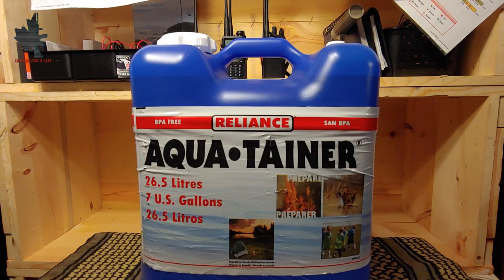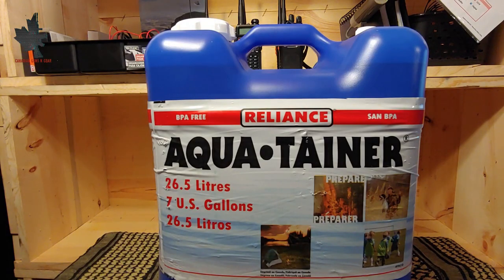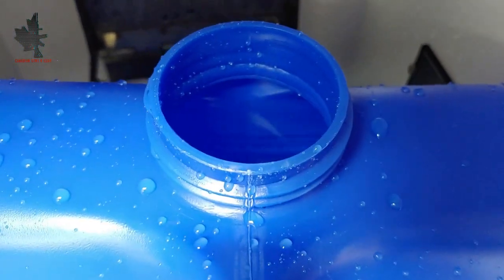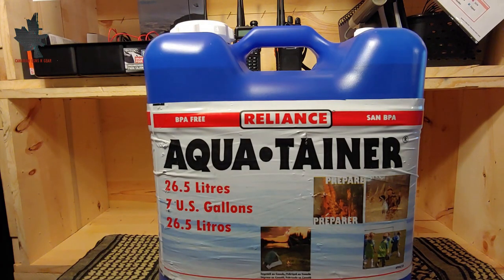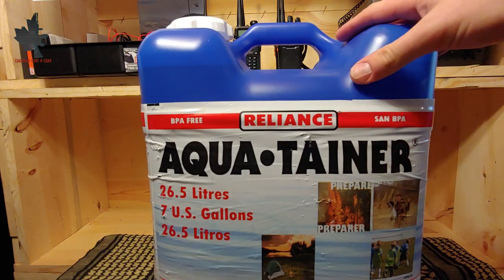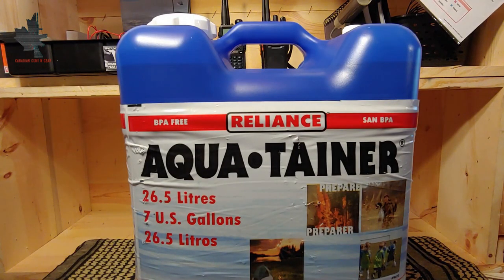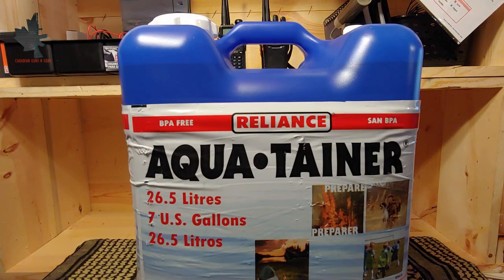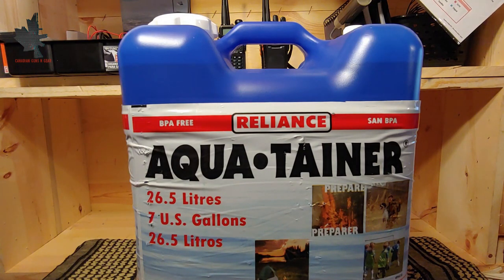Emergency Water Storage Option - Reliance Aqua-Tainer 7 Gallon Water Jug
A review of the Reliance 7 Gallon  26.5 L water jug for emergency water storage.